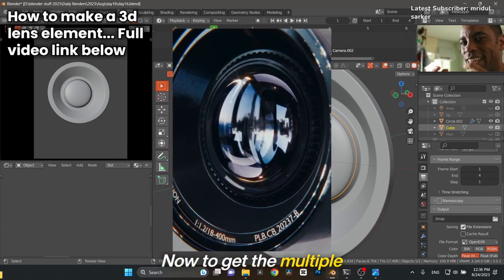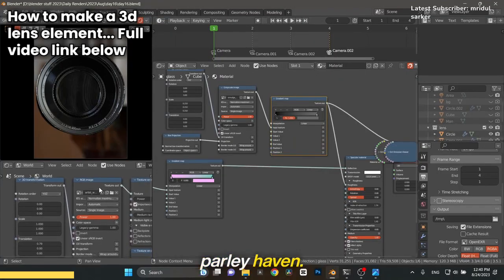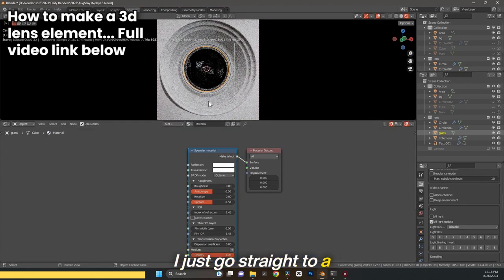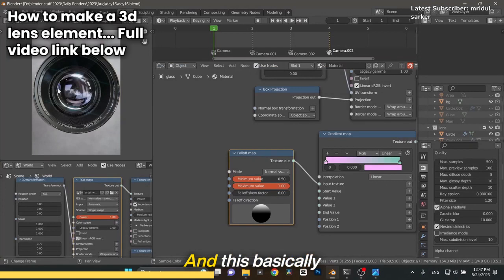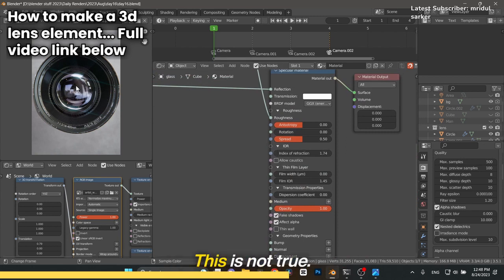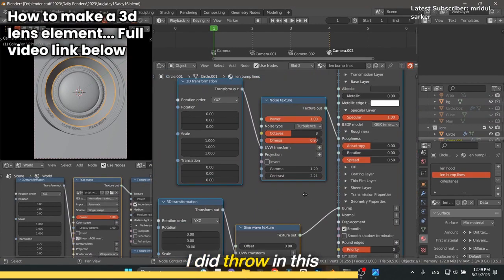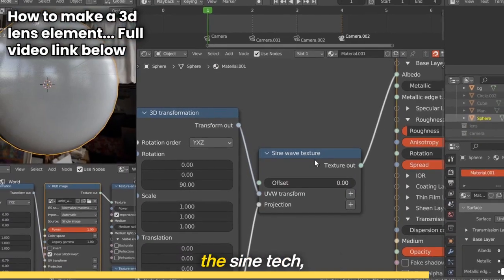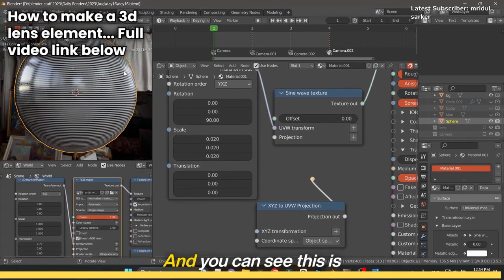How I Made a Real Looking Lens Element in Blender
In this tutorial, we'll show you how to make a real looking lens element in Blender. By the end of this video, you'll be able to create realistic lens effects in no time at all!

If you're looking to improve your 3D rendering skills, then this is the tutorial for you. By the end of this video, you'll be able to create realistic lens effects in Blender using only the 3D blender interface!

All Products and Gear Mentioned in this video
⏰ Timecodes ⏰